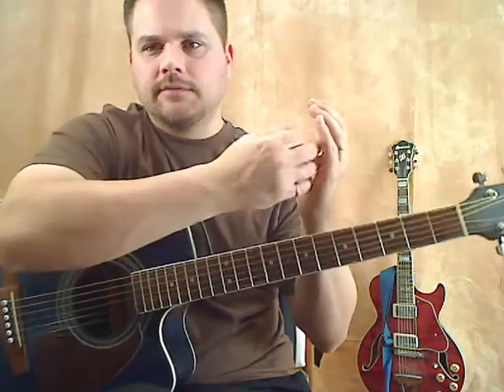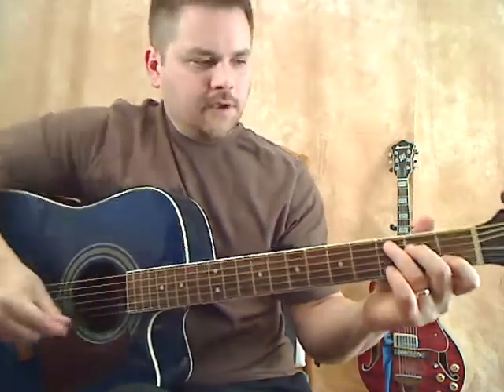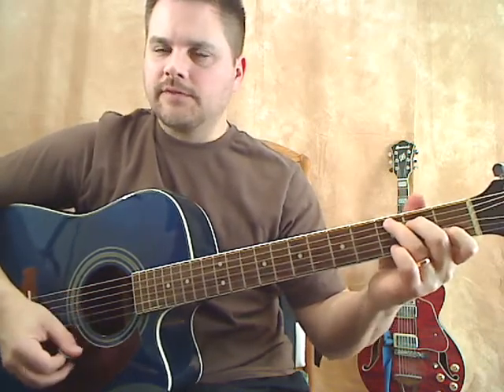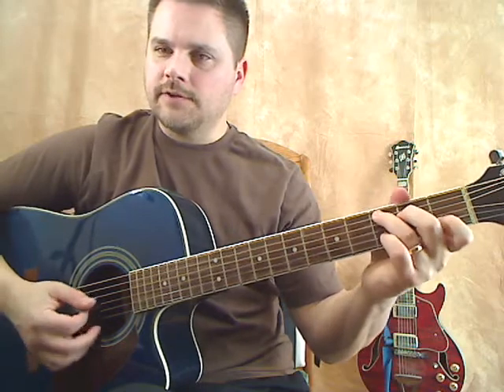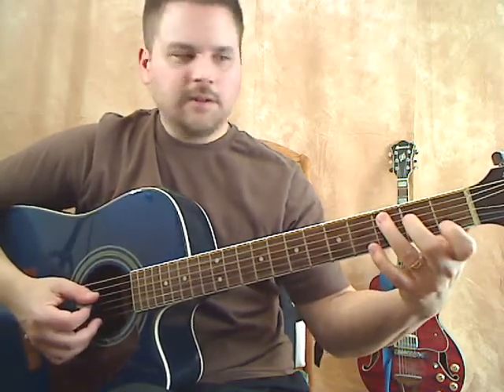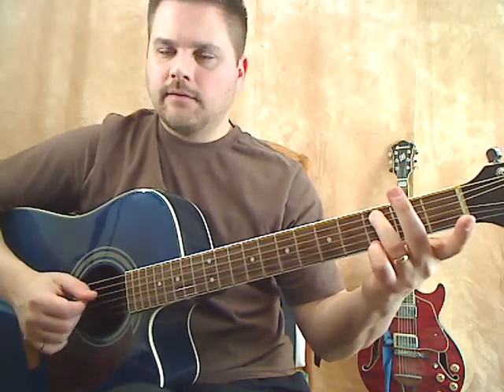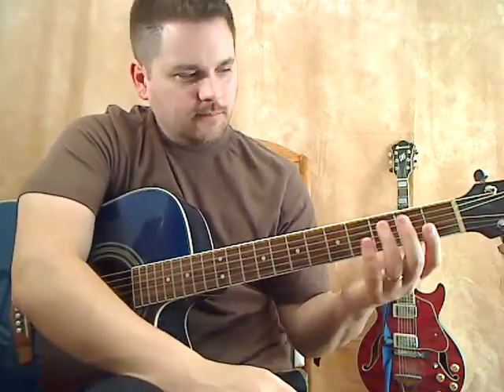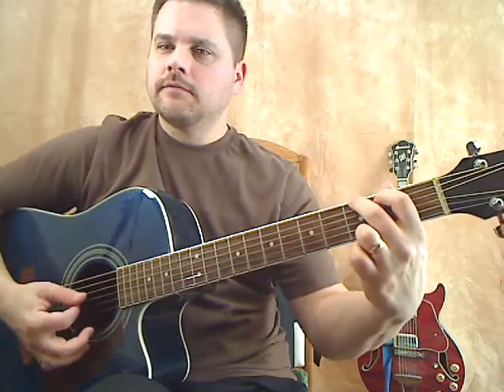Beginner Guitar Lesson: Proper Technique with Playing Chords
Here are some of the common issues and challenges when playing beginning open chords on the guitar. For more beginner guitar lessons please check out